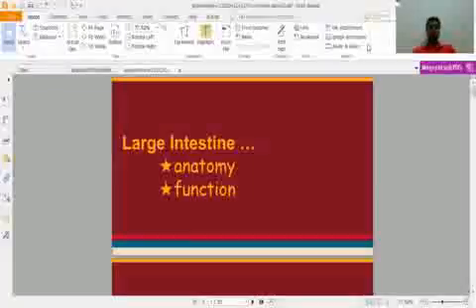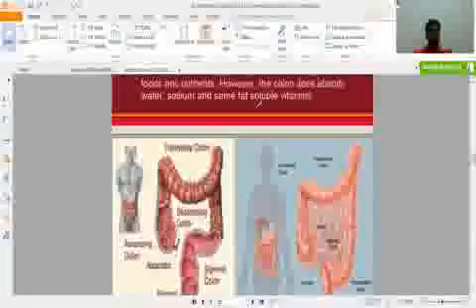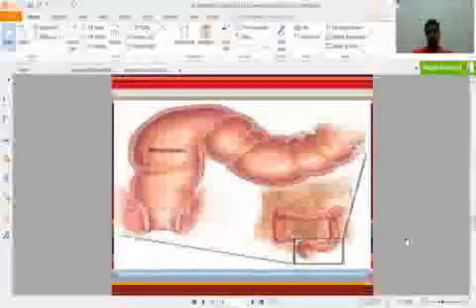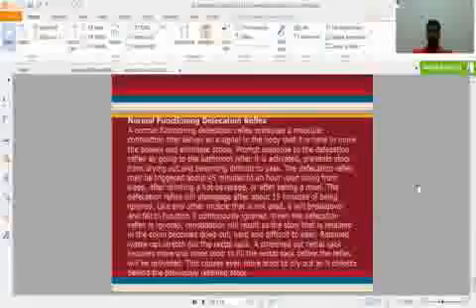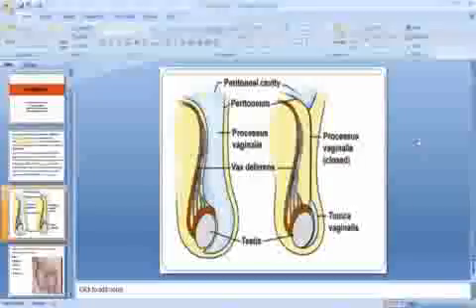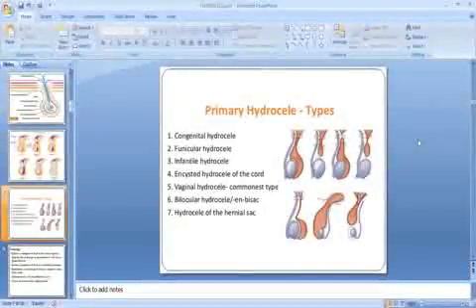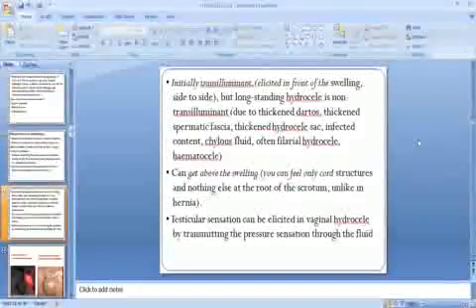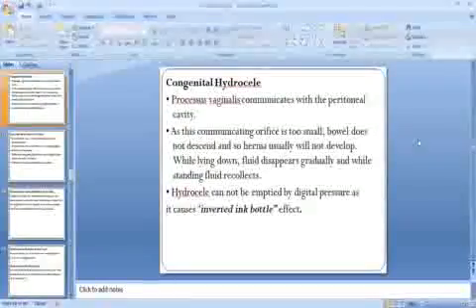anatomy of large intestine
bams 4th year
Shalya Tantra 2nd
session no 2. 8
name. anatomy of large intestine